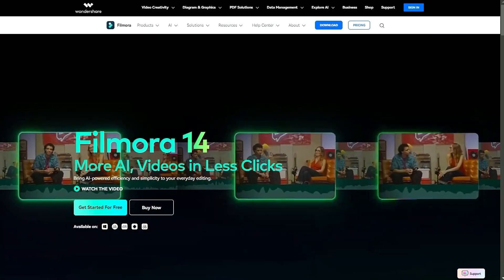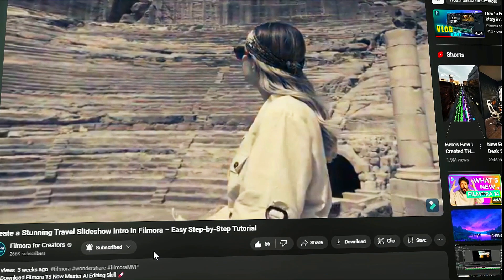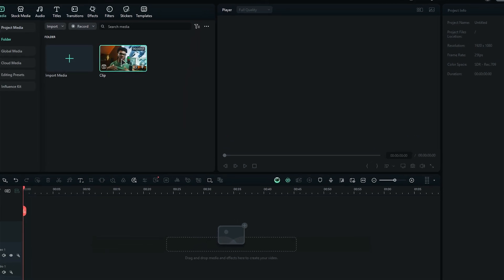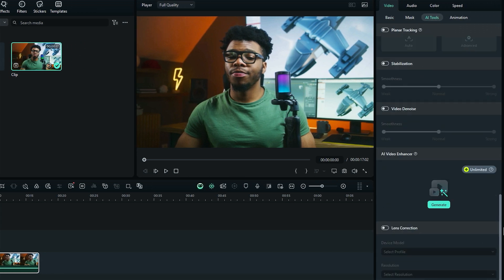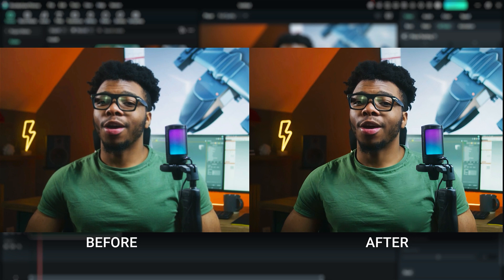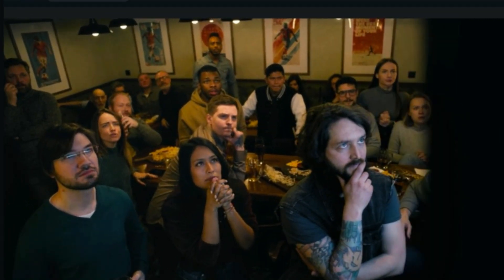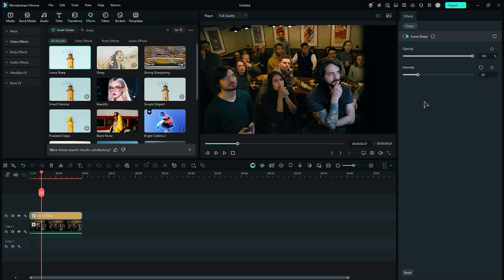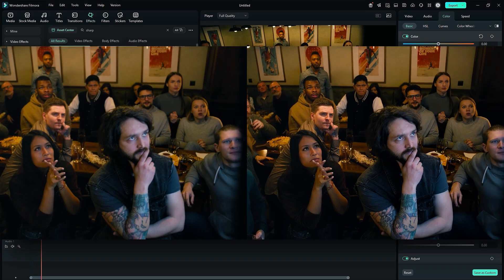How to Sharpen Blurry Footage in Filmora 14 (Step-by-Step)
Blurry footage ruining your content? In this beginner-friendly tutorial, learn 2 easy methods to fix blurry videos using Filmora 14 – including a powerful AI Video Enhancer and a manual sharpen technique with the Luma Sharp effect. Whether you’re working on YouTube videos, short films, or reels, this quick guide will help you level up your video quality in minutes!

0:00 Introduction
0:37 AI Feature
1:22 Before and After

Multicam Editing
Video Denoise
Image Sequence
Video Compressor
Planar Tracker
AI Sound Effect Generator
Keyframing
AI Color Palette
AI Translation